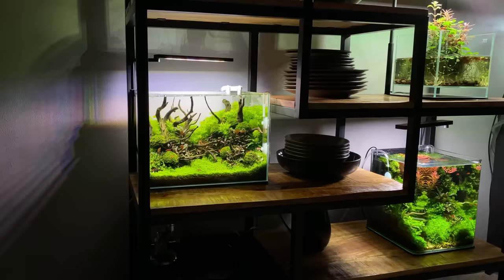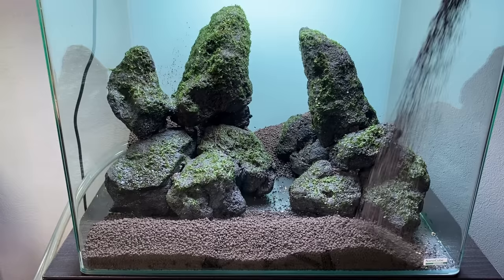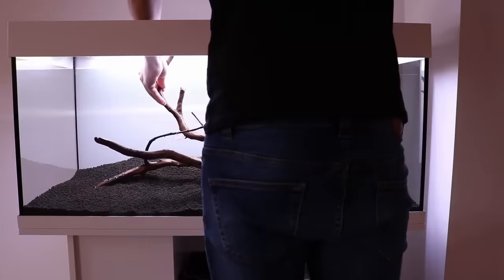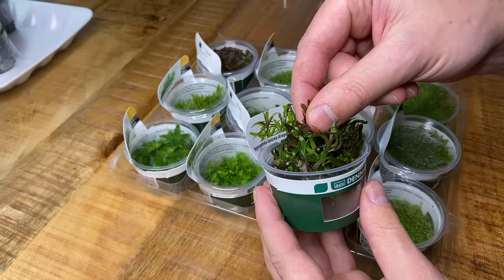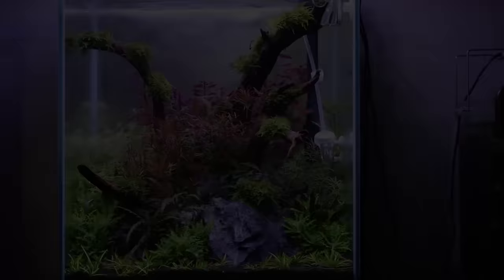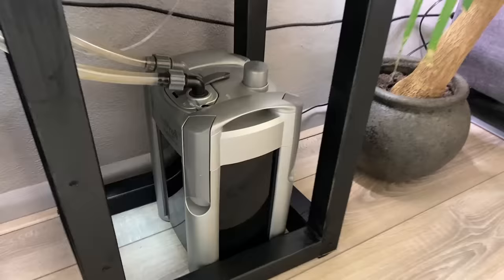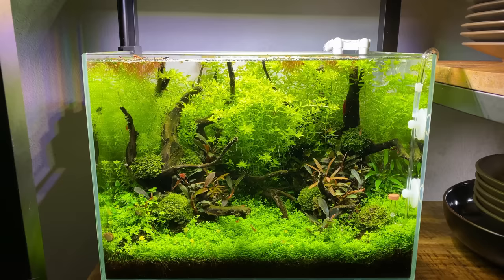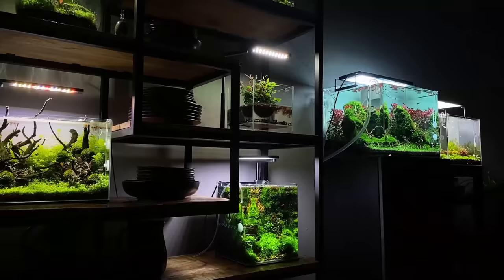Complete Aquascaping Beginners Guide - Learn ALL The Basics!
Complete Aquascaping Beginners Guide. Want to get started with Aquascaping? In this video I will show you step by step what to do, and we will go over all the basics you need to know. Aquascaping is an amazing hobby that more people discover everyday! With this beginners guide I hope to set you on the right track so you can start creating your own beautiful aquascape.

0:00 - Intro
0:38 - Aquarium
1:40 - Substrate
3:22 - Hardscape
4:39 - Plants
7:03 - Light
7:50 - CO2
9:00 - Filtration
10:18 - Maintenance
11:28 - Fertilizers
12:26 - The start up